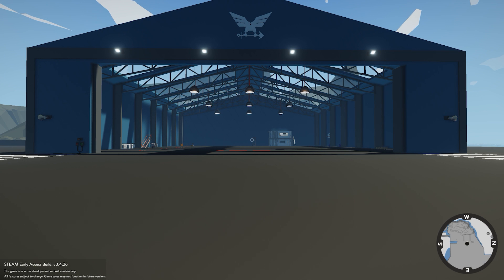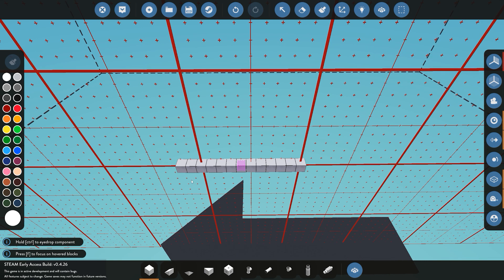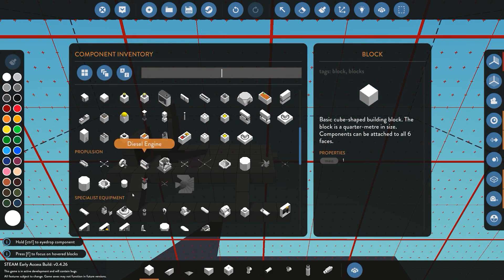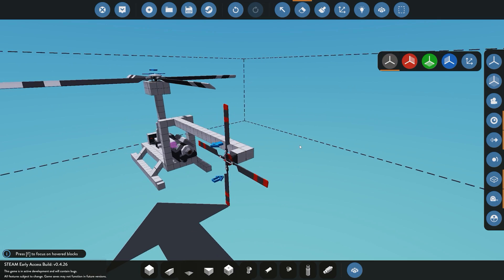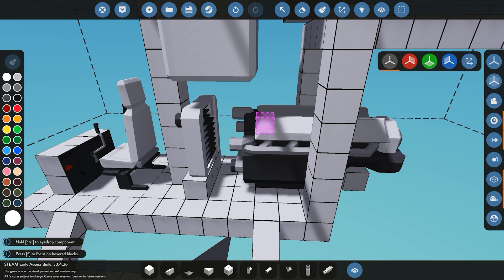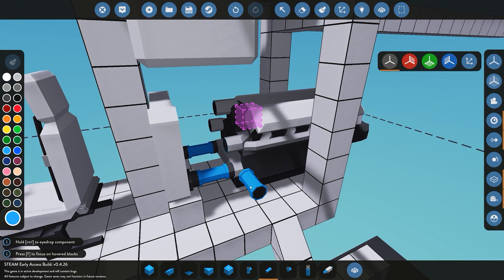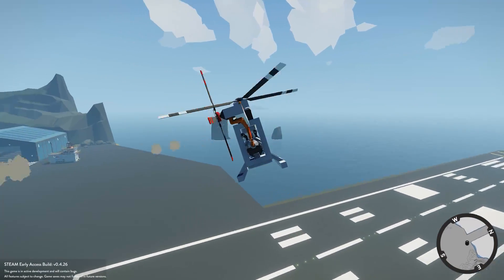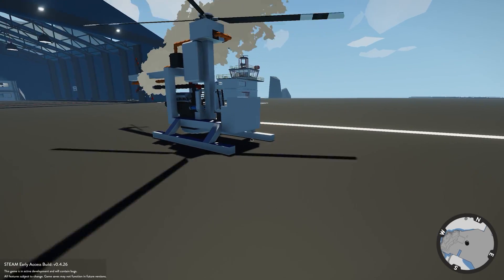Stormworks Advance Helicopter Tutorial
Step by step tutorial covering how to build a basic helicopter in advance mode using several components.

VEHICLE DESIGN Construct vehicles by placing blocks in a rich editing suite, customize them with your own design and program their behaviour using the powerful in-game logic system. Choose from a wide array of components to assemble your own rescue helicopters, boats, submersibles and more…

NAVIGATE, STEER, PILOT Take to the sea, land or sky in your newly created vehicle. Navigate through over 15,000 square kilometres of ocean and islands in an amazingly dynamic world.

RUN YOUR OWN COASTGUARD Design specific vehicles to respond to challenging missions across open oceans, island facilities, remote rigs and more. Rescue survivors from the water, fight fires, help repair oil rigs, operate nuclear power station machinery and more. Create and share your own missions using the rich missions editor. Unlock new locations and components in career mode or explore your imagination in creative mode.

PLAY WITH FRIENDS Join your friends in cooperative multiplayer as you operate multi-crew vehicles, and execute complex missions involving careful planning and coordination.

DRAMATIC, SIMULATED WORLD The day-night cycle and dynamic weather system create diverse environments to put your creations to the test. From calm sunny mornings, to unforgiving stormy nights - strong winds can turn the ocean from gentle ripples to fierce heaving waves, affecting your vehicles using physics-based hydrodynamics and displacement-buoyancy systems.